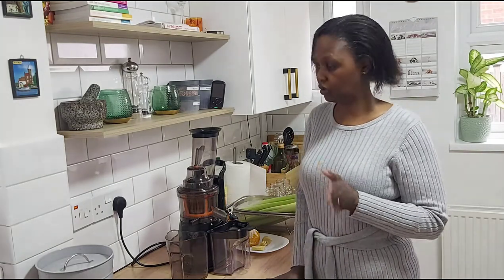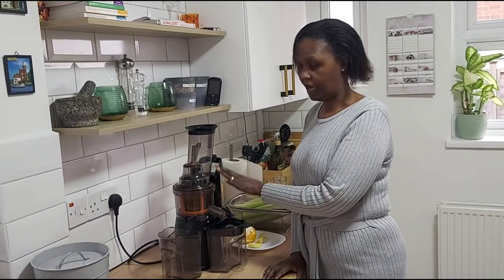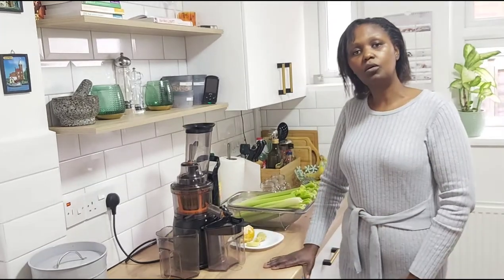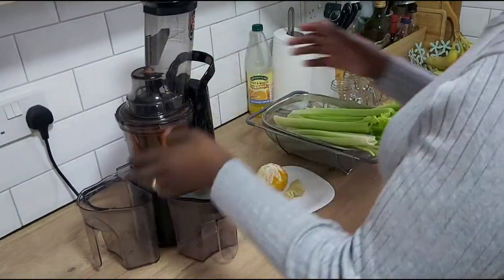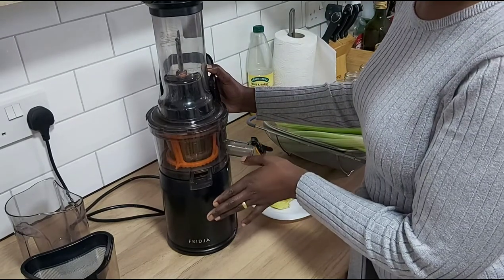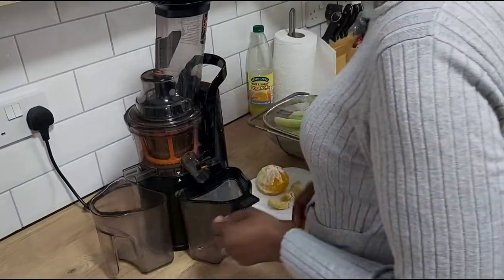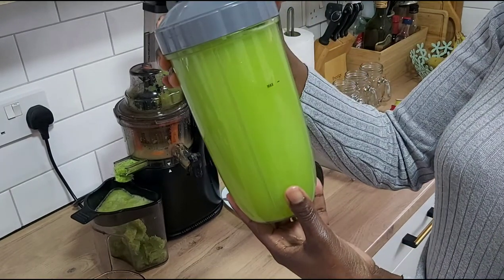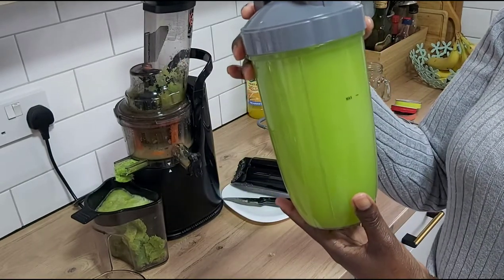Juicing - CELERY juice & Weight Loss | Fridja Slow juicer review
slowjuicer Looking for new ways to reduce weight and increase your immune system with drinking anti-inflammation celery juice.